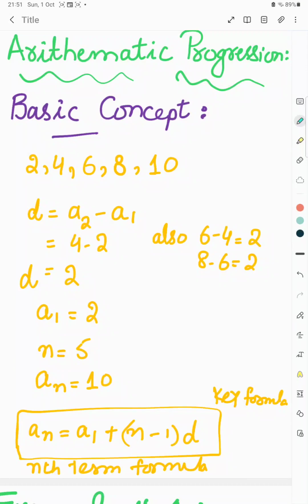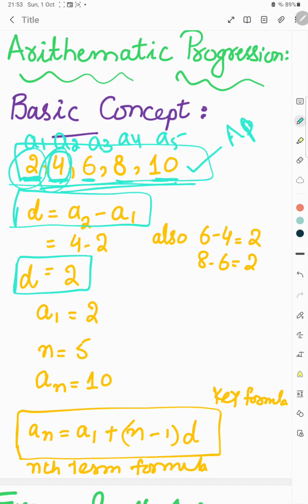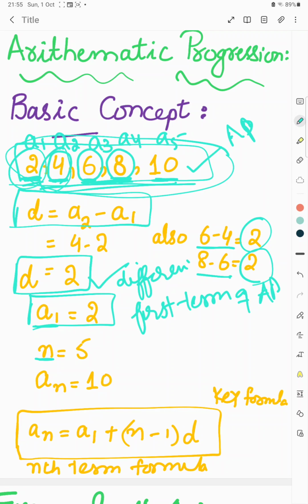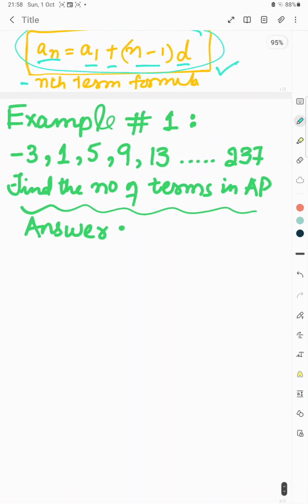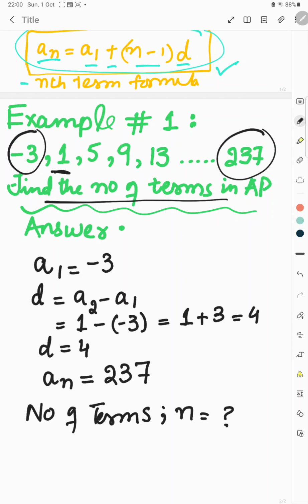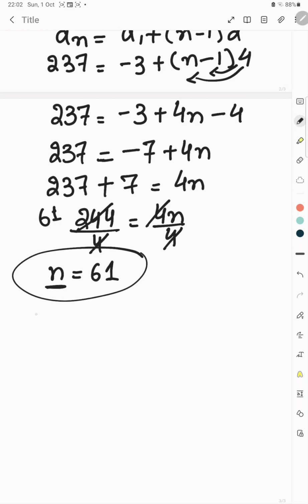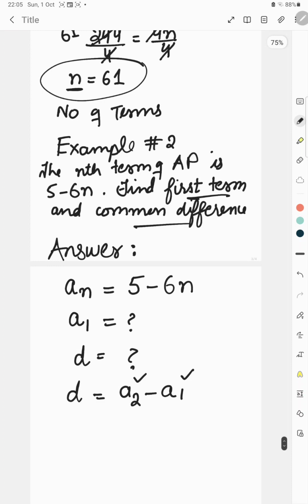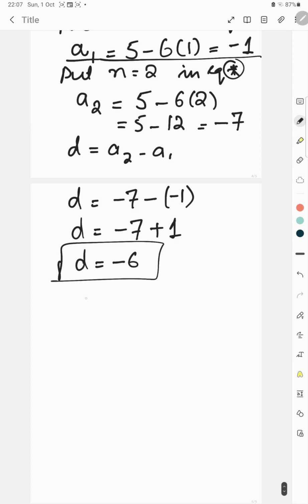Arithmetic progression,nth term formula,easy concept, A/O level maths, first year math,in english